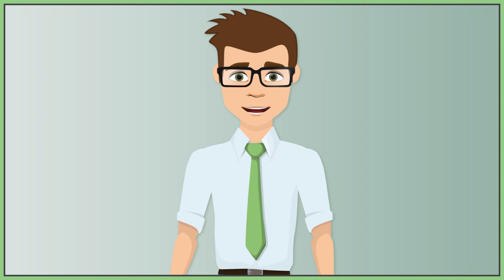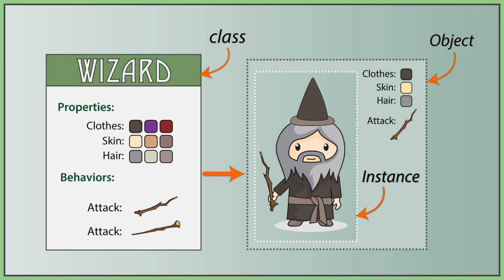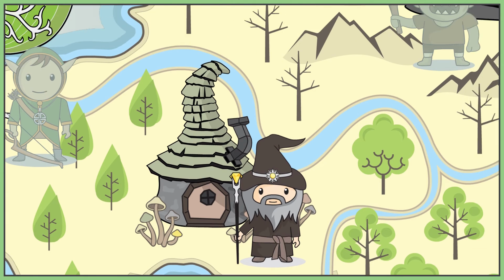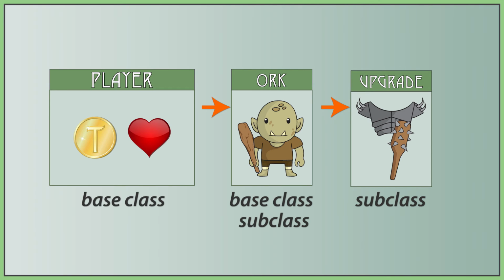Lesson 4 Encapsulation